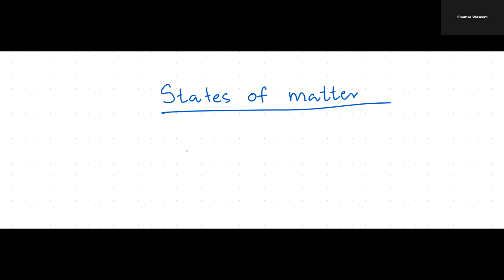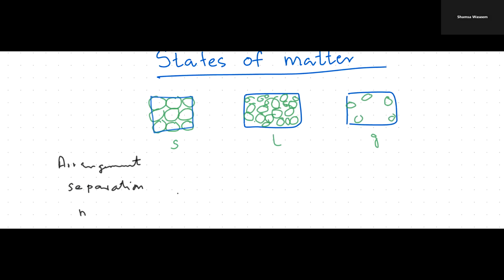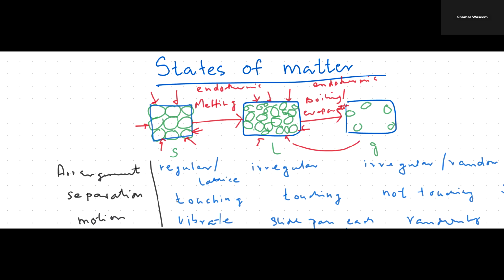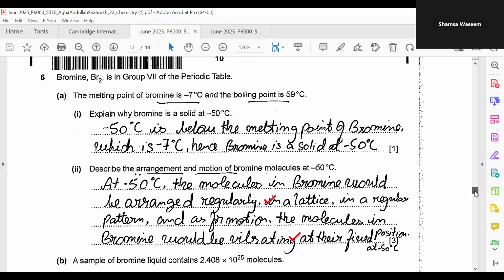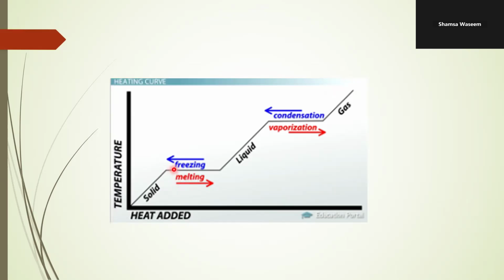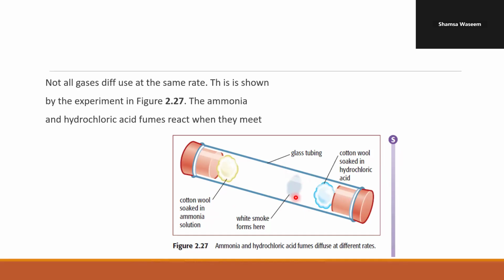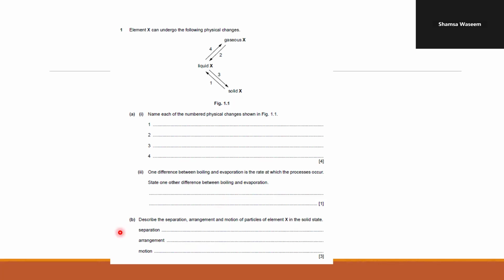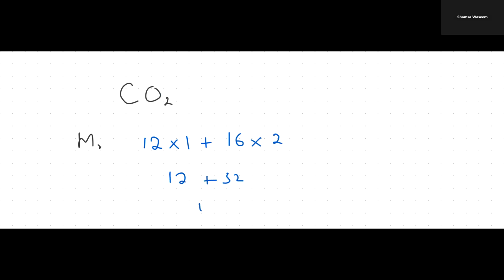States of Matter (Unit 1 Chemistry 5070/0620)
Welcome to another lesson in our Complete O Level & IGCSE Chemistry Course.

In this lesson, we explore the States of Matter, one of the most important topics in Unit 1 Chemistry. Understanding particle arrangement, movement, and behavior is essential for building a strong foundation in Chemistry.

Topics Covered:
✅ Solids, Liquids & Gases
✅ Particle Theory
✅ Arrangement of Particles
✅ Movement of Particles
✅ Changes of State
✅ Melting, Freezing, Boiling & Condensation
✅ Diffusion
✅ Brownian Motion
✅ Kinetic Particle Theory
✅ Exam-Style Concepts & Questions

This lesson is suitable for students studying:
* GCSE Chemistry
* General Chemistry Foundations

By the end of this lesson, you will be able to explain the properties of solids, liquids and gases using particle theory and confidently answer exam-style questions on states of matter.